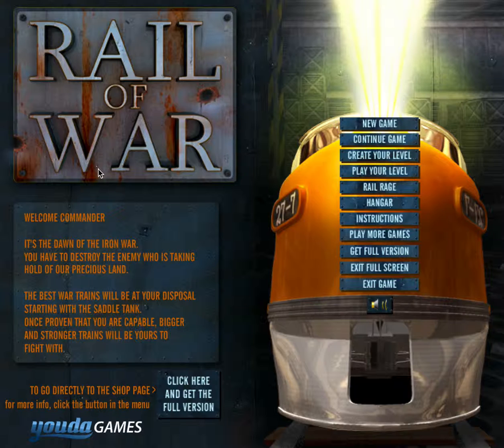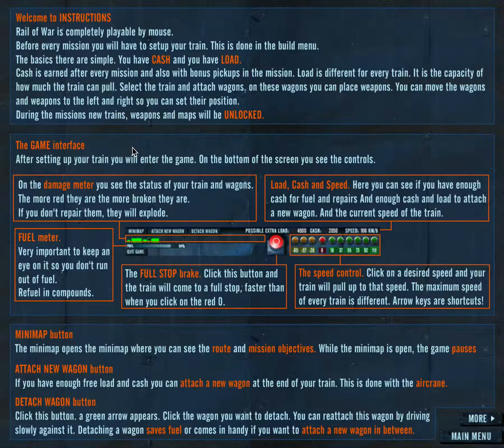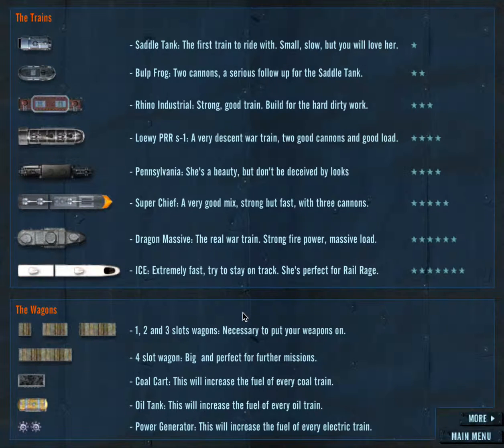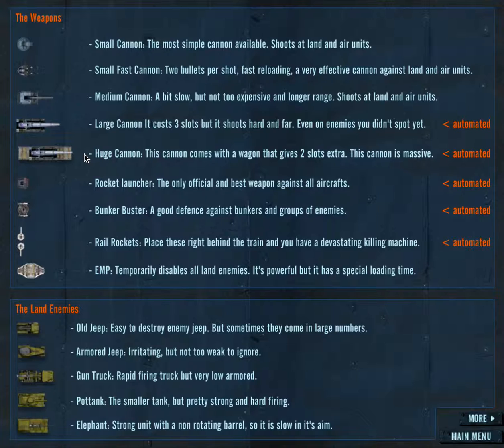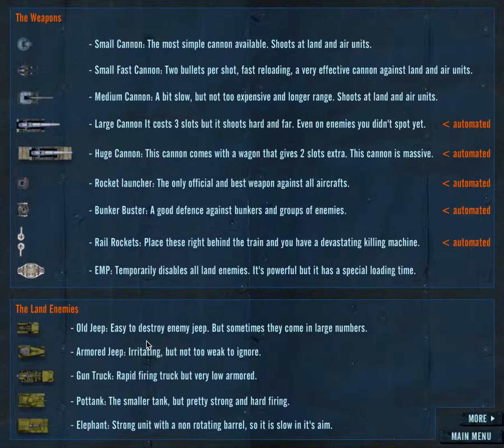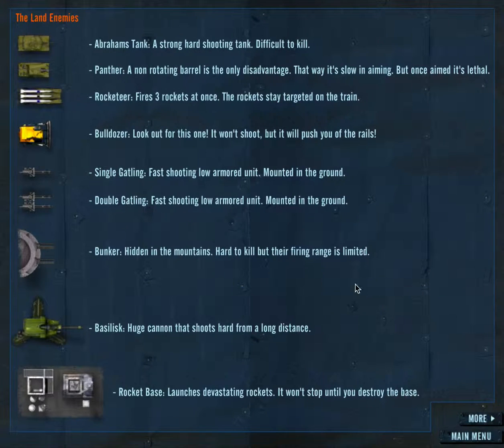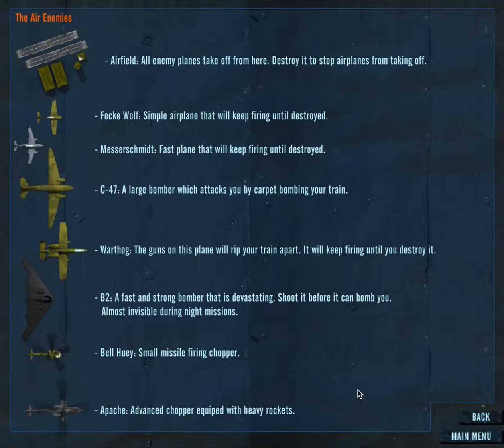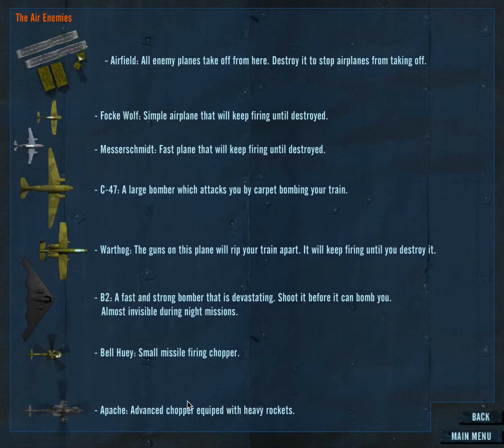Rail of War - Welcome to INSTRUCTIONS - 1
Hello, and welcome to Rail of War!
Off to a roaring start!
That was an example of irony. Some people enjoy laughing at it.

In this instructive episode, I read the instructions for Rail of War so that we may both be better acquainted with the mechanics of play, and do little else.